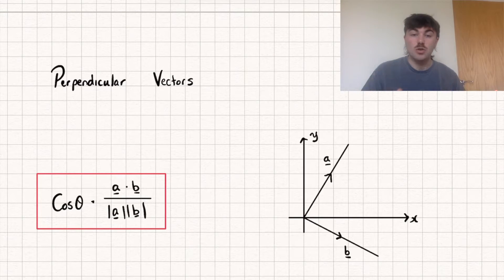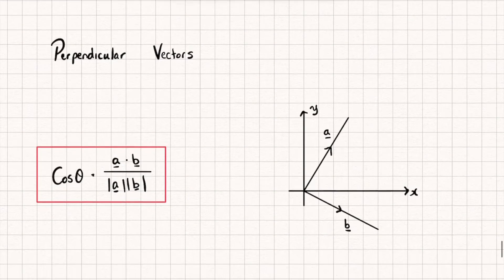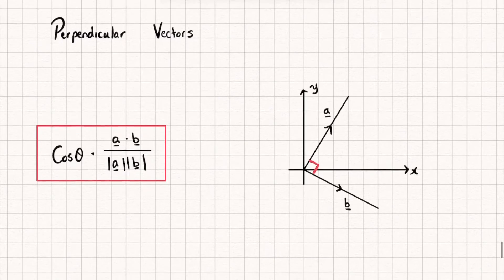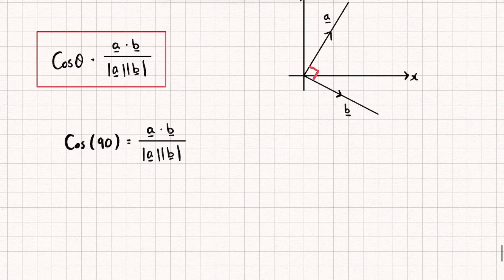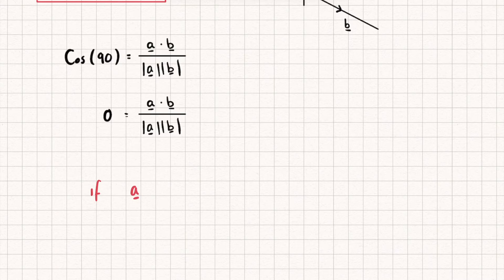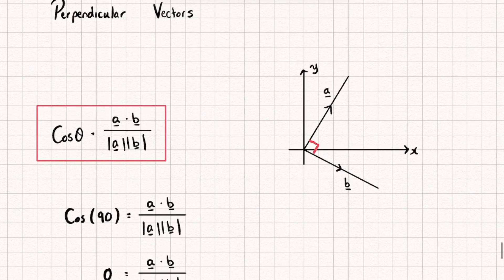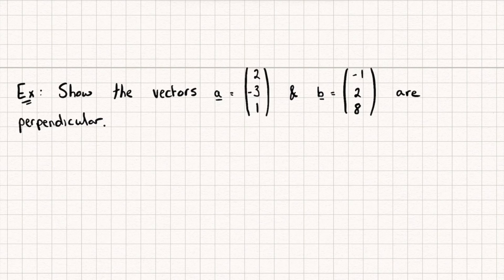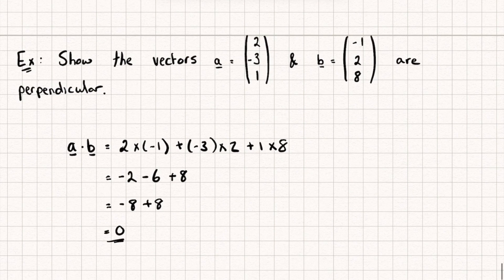Dot/Scalar Product to Find Perpendicular Vectors (Further Vectors 6) | A-Level Further Maths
In this video I'll show you how to fine perpendicular vectors using the dot (scalar) product :)

Timestamps:
Intro 0:00
How we can tell if vectors will be perpendicular 0:20
Example 1:49